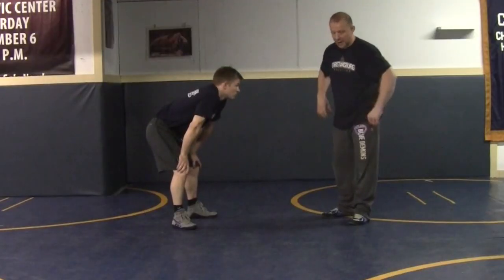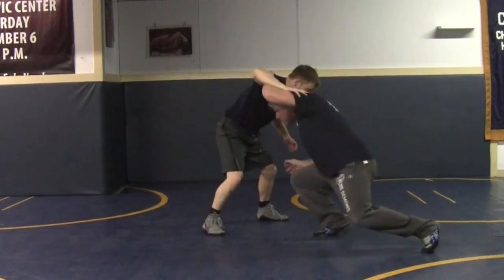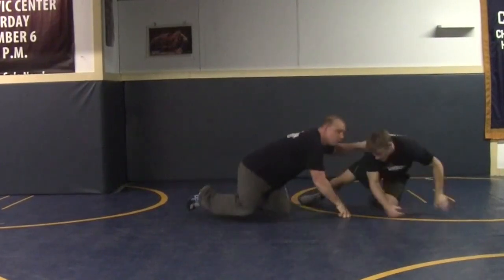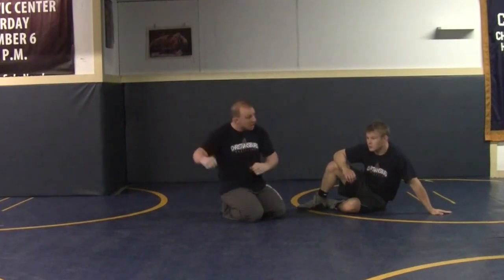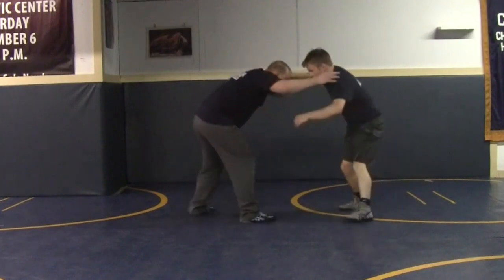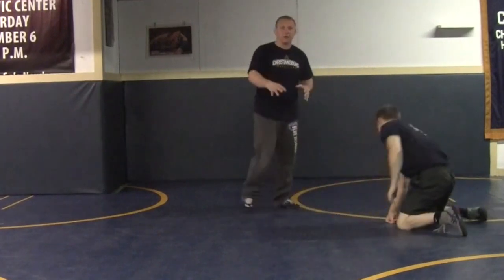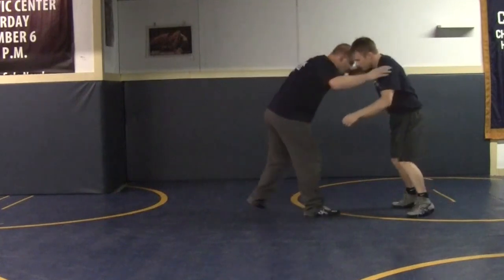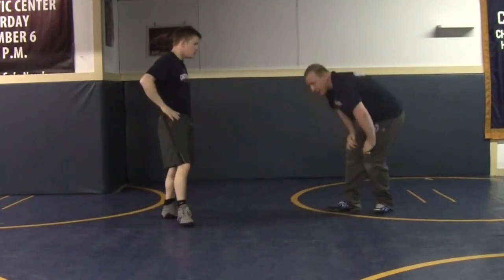Bad Drill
Learn to develop the mindset of an Aggressive "In-Your-Face" wrestler! Go here to get the 11 Commandments of Attack Style Wrestler for FREE

Greetings,

An important part of wrestling training that is often overlooked is the bringing together of skill, technique, conditioning, and intensity into a single scenario. Where the rubber meets the road, you could say.

The bad drill is a an ultra high intensity scenario where wrestlers learn to execute at a high level while putting their conditioning to the test. This sounds simple, but getting athletes to bring every facets of it together is surprisingly tricky.

Key elements to this drill are understanding power shots, knowing how to lay hands, finding angles, and never breaking contact. Once all these aspects come together, the athlete will start to comprehend higher levels of wrestling.

Bring intensity, conditioning, and technique together with this essential drill.

Daryl Weber